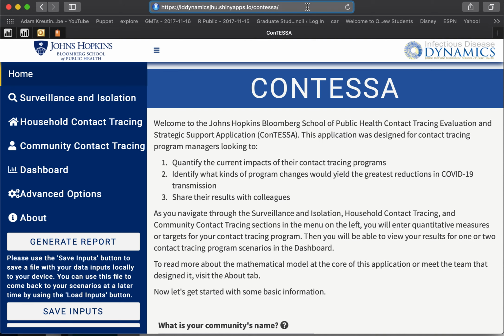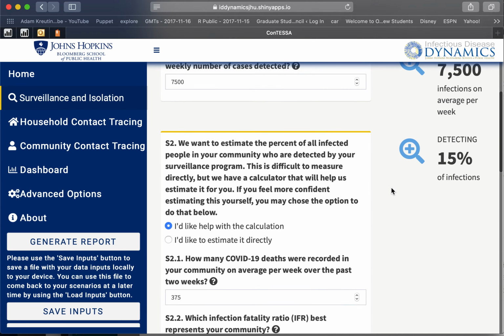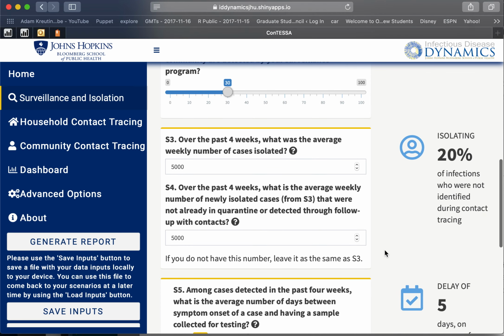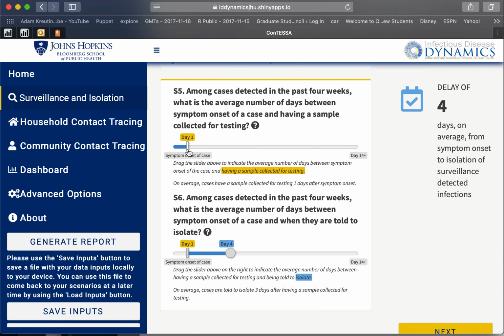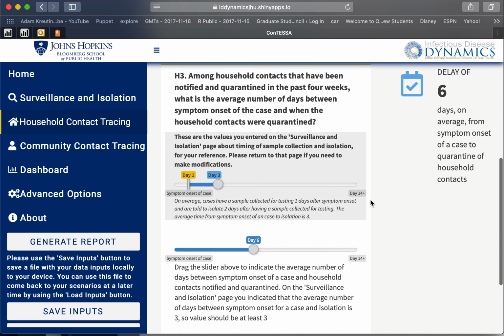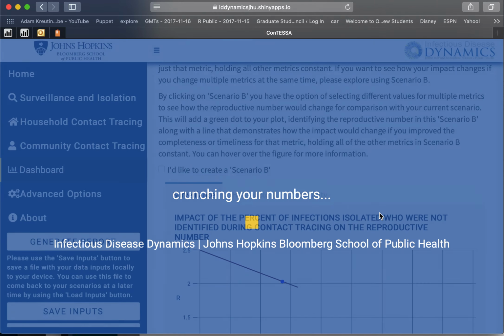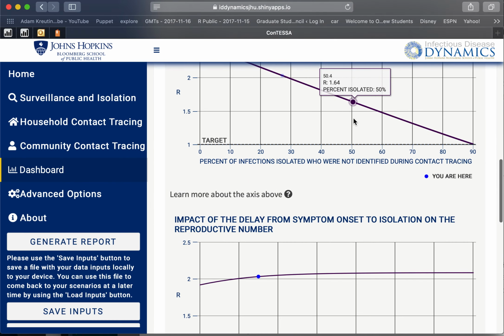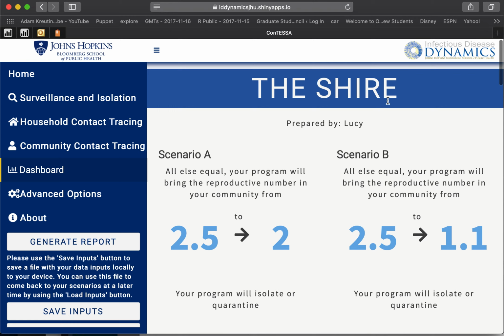ConTESSA A Shiny App to Help Quantify Contact Tracing Efficacy (Part 3)